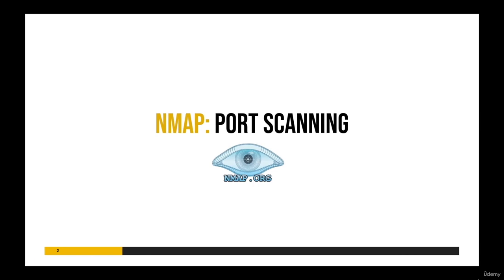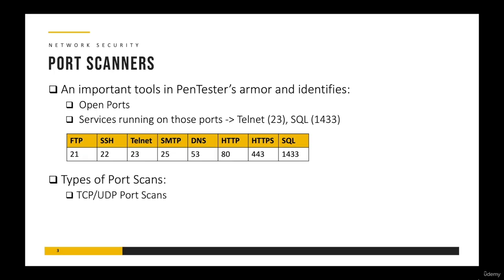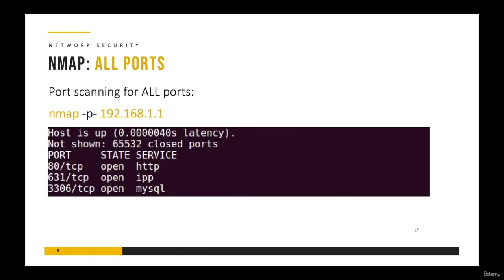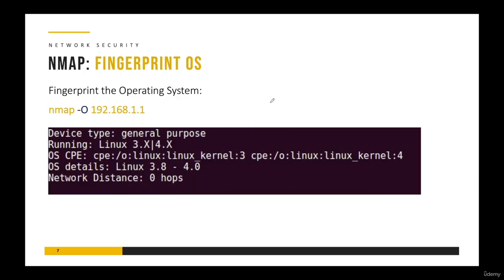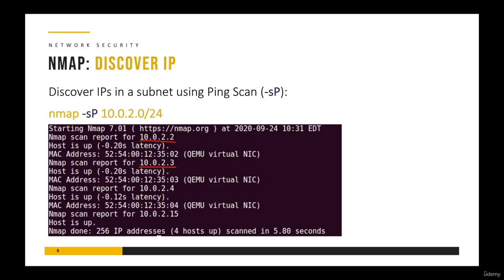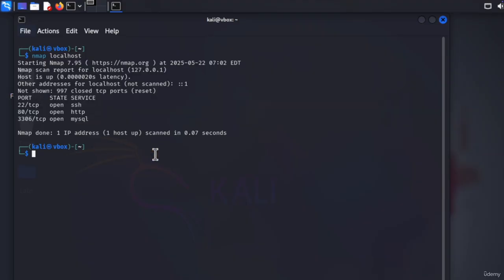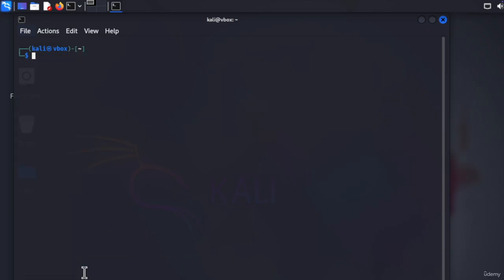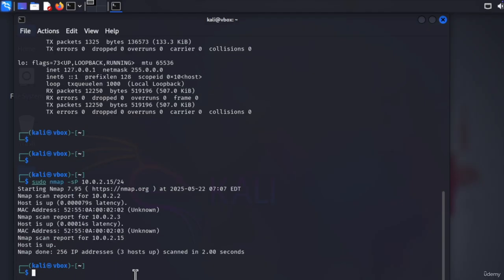21. NMAP Port Scanning and Demo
Discover Nmap, one of the most powerful network scanning tools. Learn how to perform port scans, service detection, and vulnerability discovery in a controlled environment.

This is a must-know skill for ethical hackers and penetration testers.